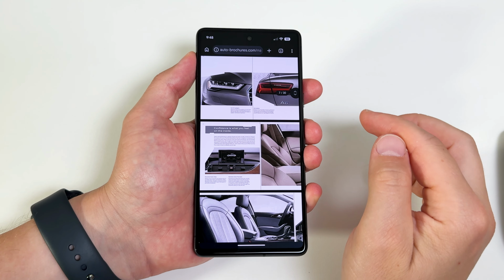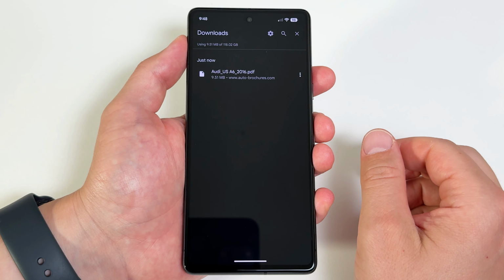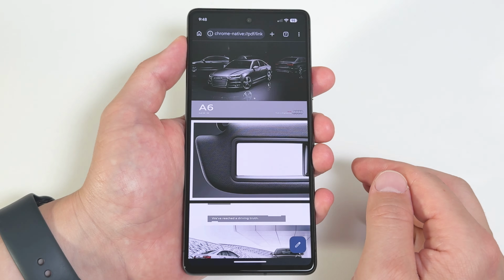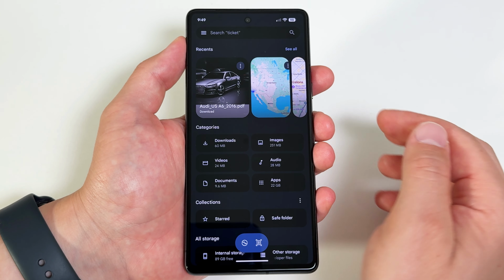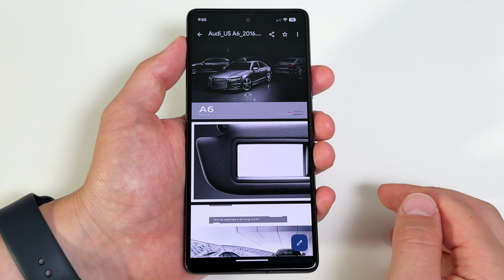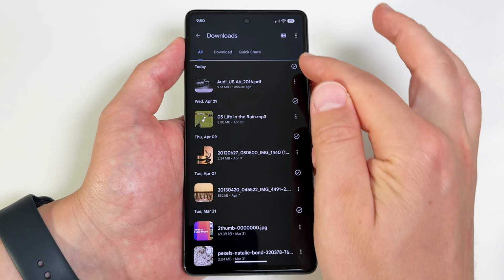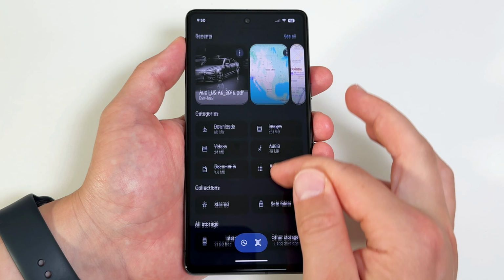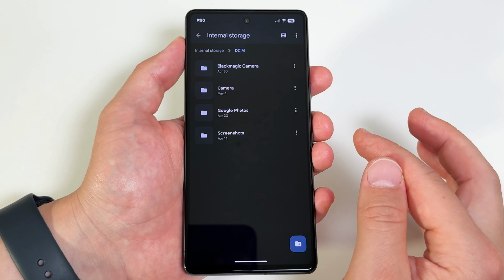How to Find Downloads Folder on Google Pixel Phones (2 Ways To Access It)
Can’t find a file you downloaded on your Google Pixel? Whether it’s a PDF, image, or document, your downloads are stored in a few easy-to-find places.

In this quick tutorial, I’ll show you exactly where to locate downloaded files on Pixel phones.

We’ll cover:
• How to view downloads in Chrome
• How to open your download history
• Where the Files app stores downloads
• Using the Downloads folder in Android
• What to do if files are saved elsewhere

Important tip:
Not all downloads go to the Downloads folder—some apps store files in Documents or other folders like DCIM for photos and videos. If you can’t find something, always check the Files app under internal storage.